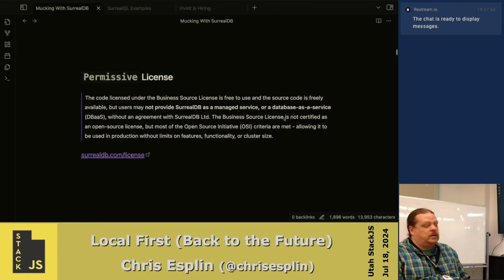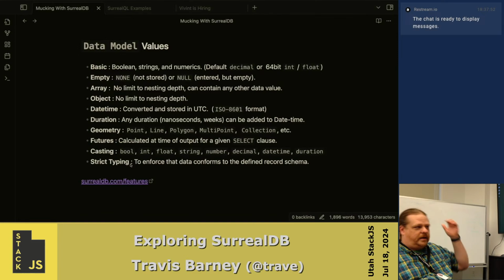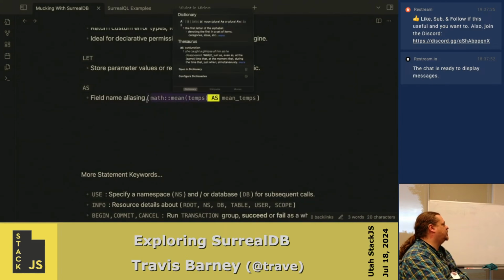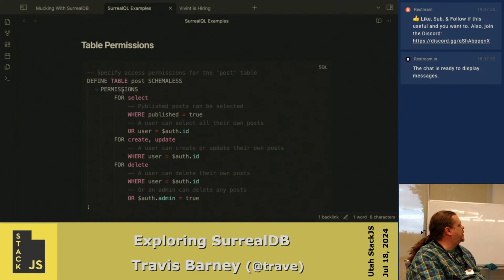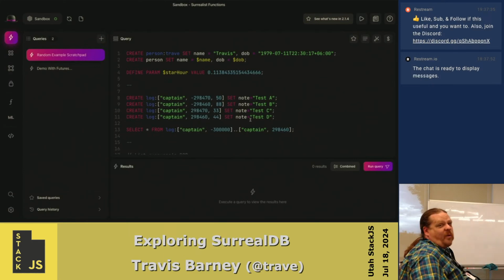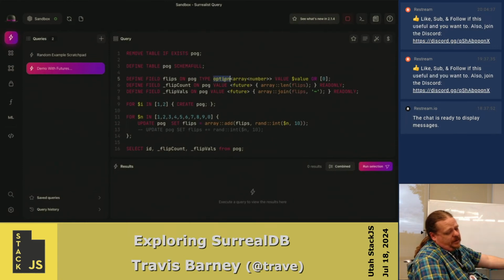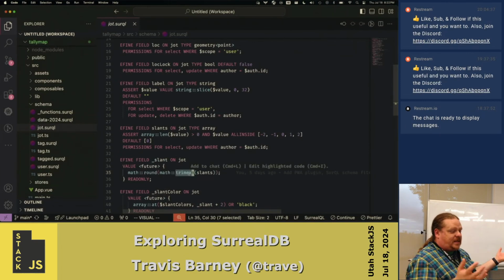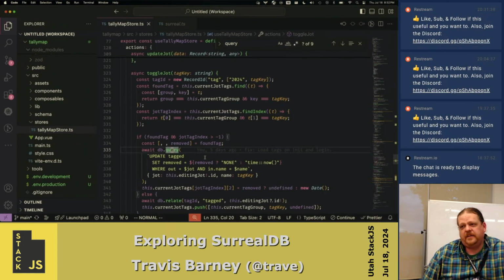Exploring SurrealDB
(ping in the discord if this isn't up)

Join In-Person:
Vivint @ Lehi